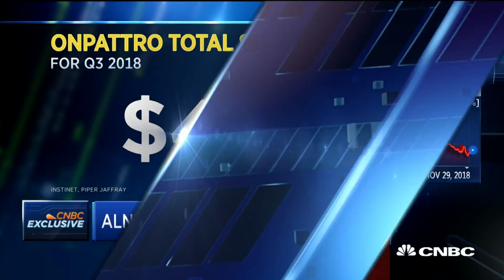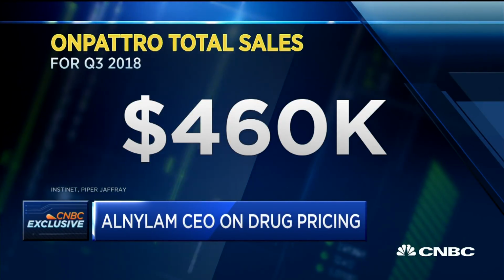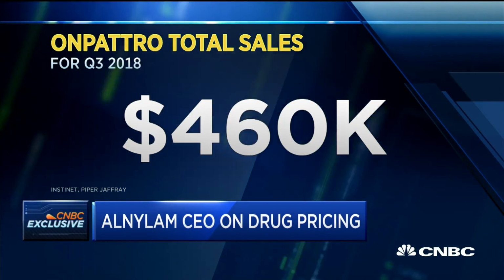Alnylam CEO on drug prices: Has to be some type of reward for innovator at the end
Alnylam CEO John Maraganore, discusses his company's share price decline and the very high price of his company's drug Onpattro.